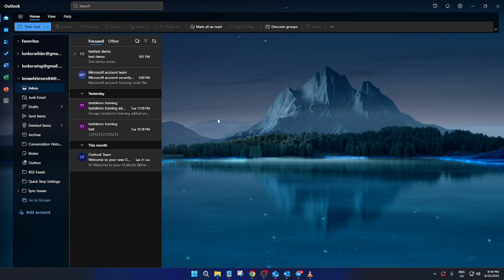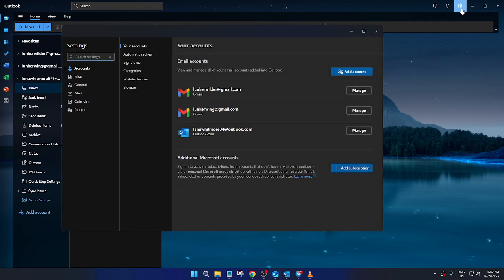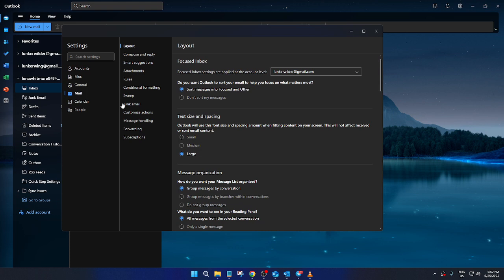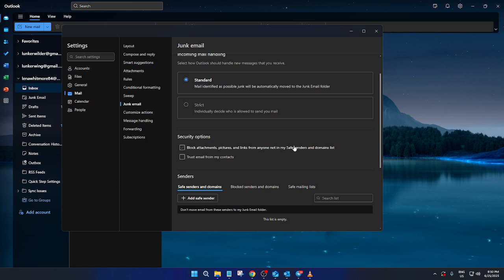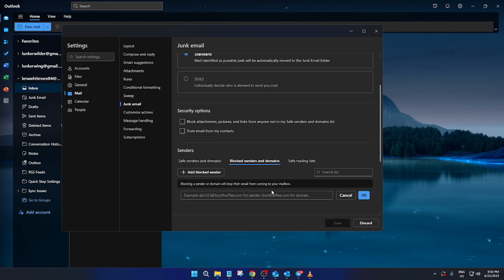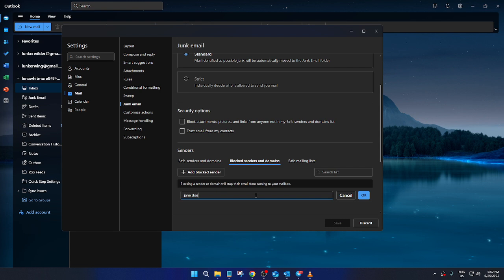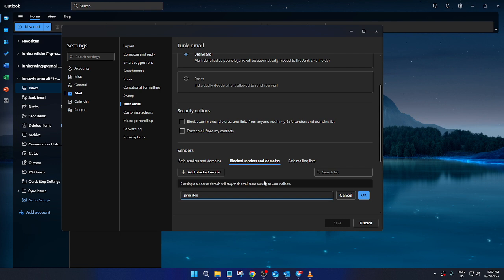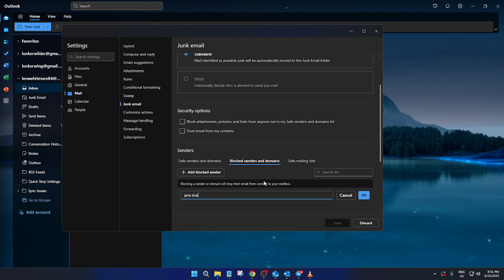How To View Blocked Senders In Outlook (Easiest Way) (2026 Guide)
Learn step-by-step how to view and manage your blocked senders list in Microsoft Outlook! In this tutorial, we'll cover how to access your blocked senders on Outlook 365, the Outlook Desktop app, and the Outlook Web App.

Timestamps:
00:00 - Introduction
00:40 - Why check your blocked senders list?
01:25 - Viewing blocked senders in Outlook Desktop
03:10 - Viewing blocked senders in Outlook 365 (Web)
05:00 - Editing and removing entries
06:15 - Tips to manage spam effectively
07:00 - Final thoughts

By following these instructions, you'll ensure no important emails are mistakenly blocked and keep your inbox organized. Whether you're using Outlook for work or personal communication, this guide has you covered!